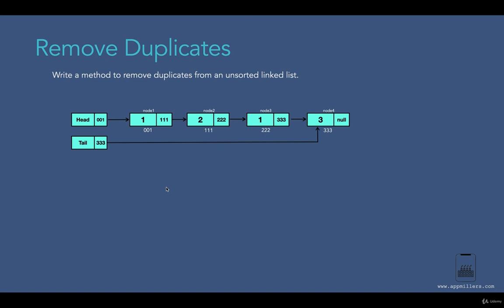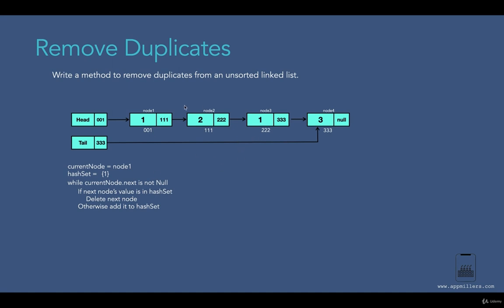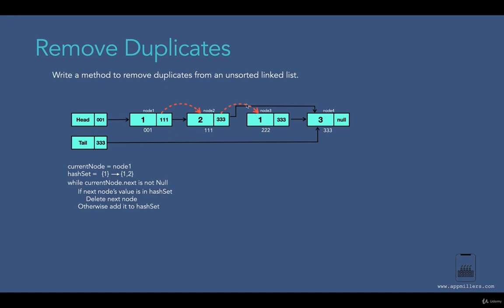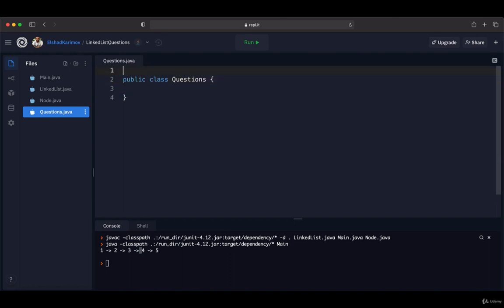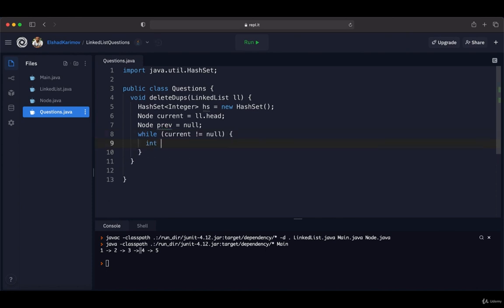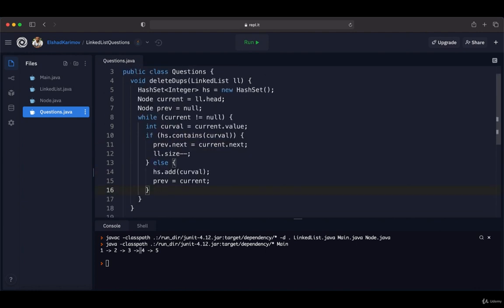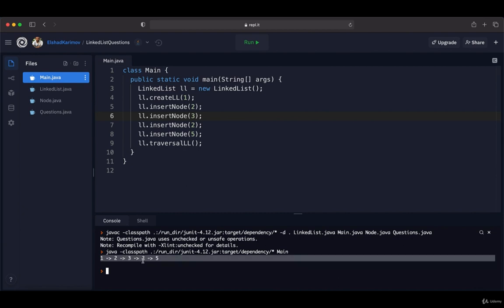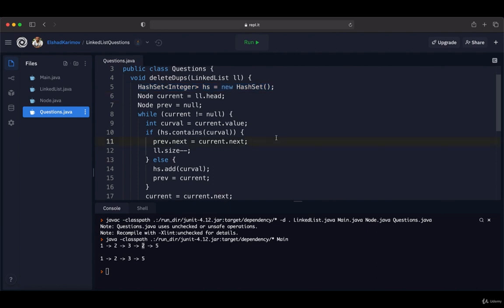15 - CrackingLinkedListInterviewQuestions 002 Solution Remove Dups